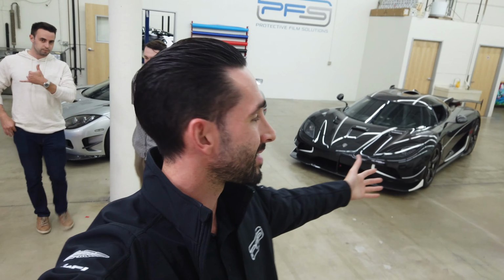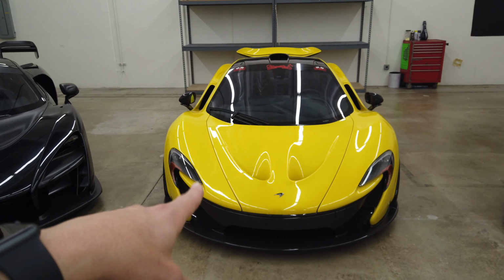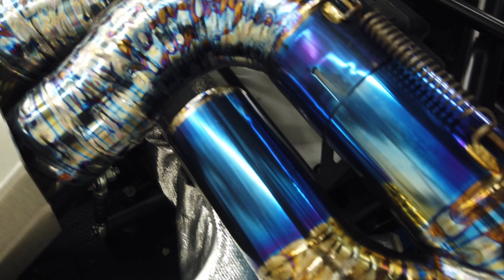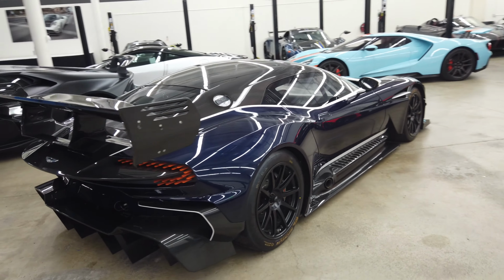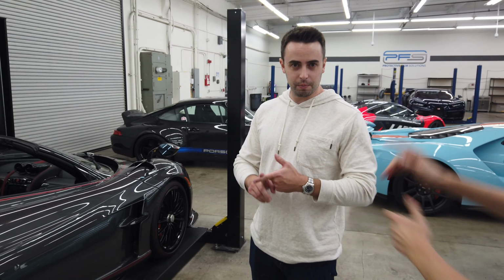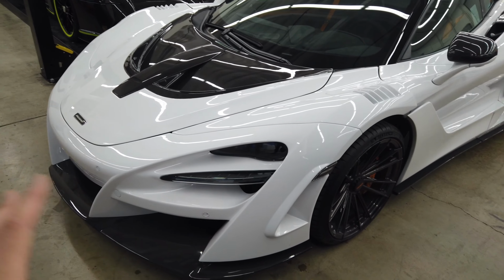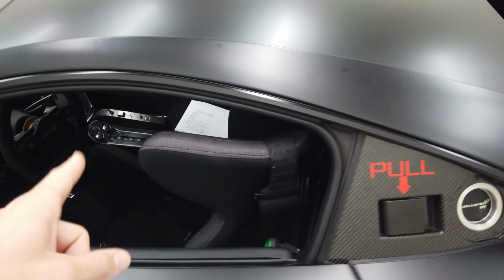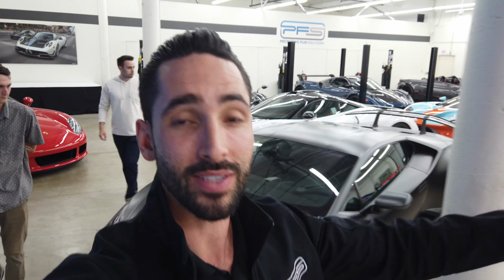VLOG 007 - PFS Cars and Coffee - Hypercar Edition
This is a ONE TAKE behind the scenes video of nearly 100 million dollars of hypercars in our shop! We hosted a PFS Cars and Coffee - Hypercar Edition featuring cars that we have had the pleasure of working on as well as a few cars from our show partners iLusso! Thank you to everyone who came out and donated a toy...the children of CHOC hospital received two 6x6 trucks filled up to the top with toys this year!

We'll announce what the theme will be in the next month!